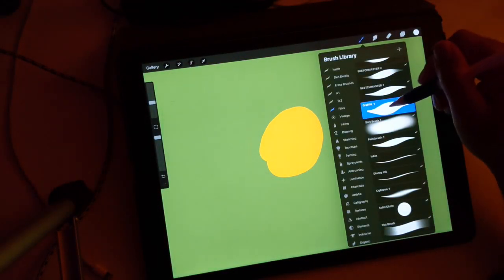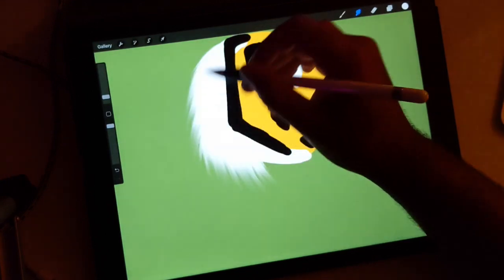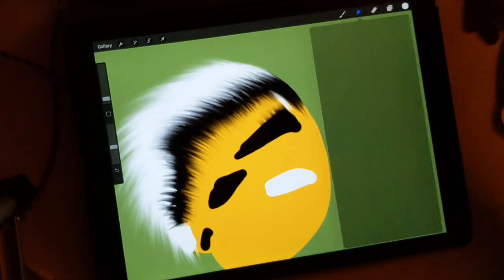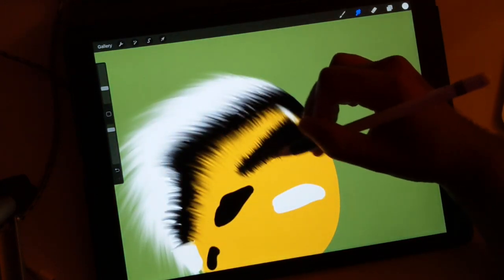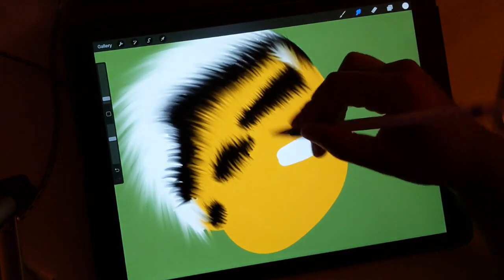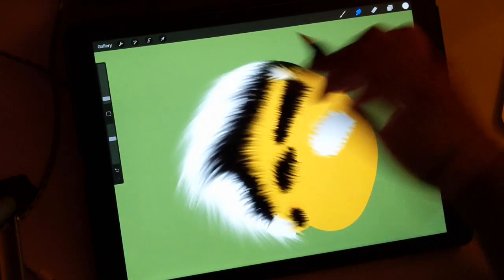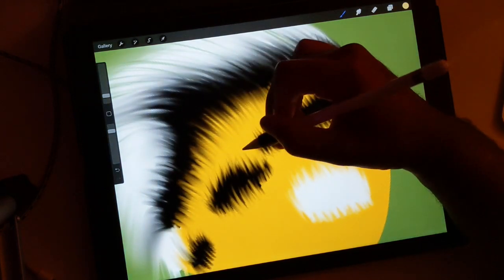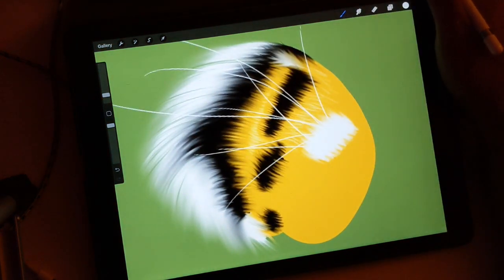How to Paint Tiger Fur in Procreate | SIMPLE!! Step by Step Tutorial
I'll be going over my technique to painting tiger fur! Once you know how to paint this type of fur, you'll be able to paint any furry creature in the jungle. Make sure to grab my FAVS brush pack for instagram below. It's free, and available if you'd like to draw along with me!

- Ipad Pro 12.9in  1st Gen / Apple Pencil
- Procreate App
- Video Pixel3 / Sound - Galaxy S7